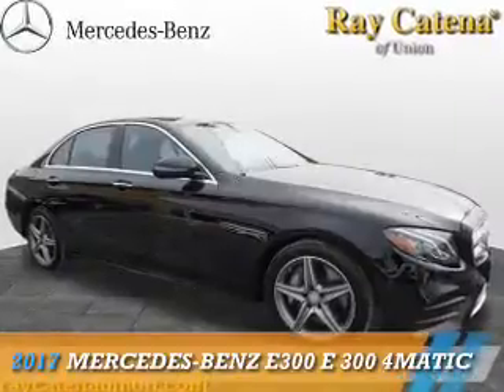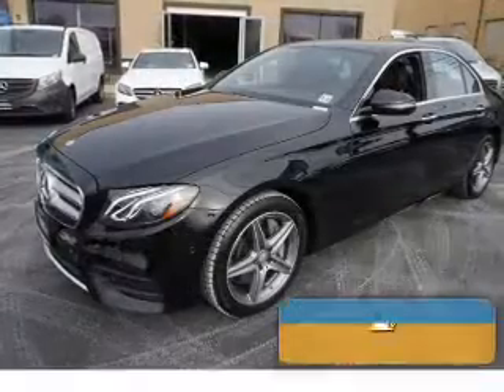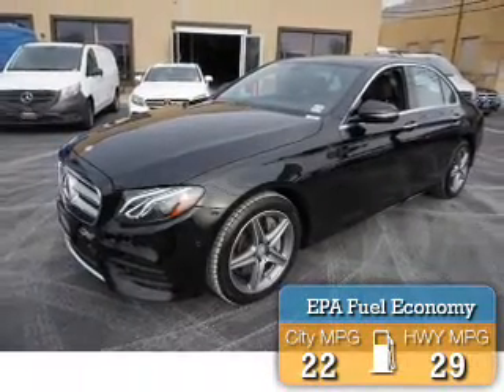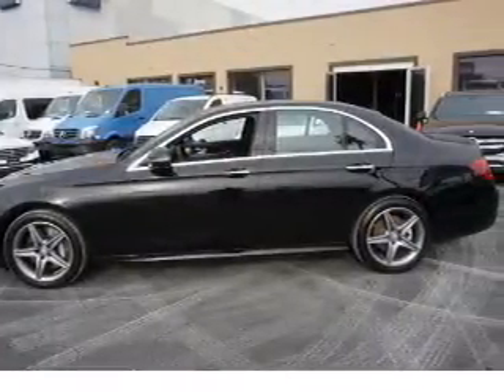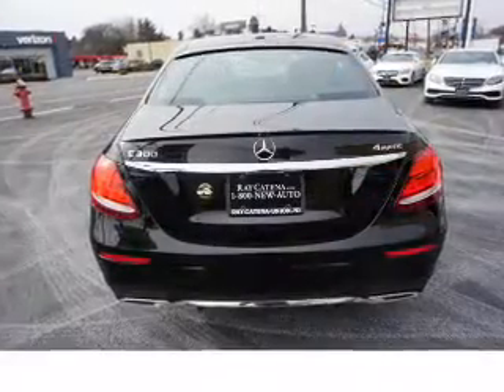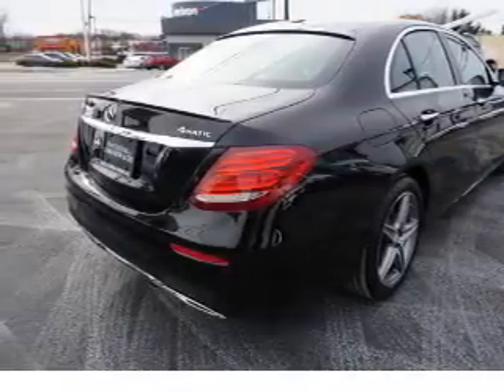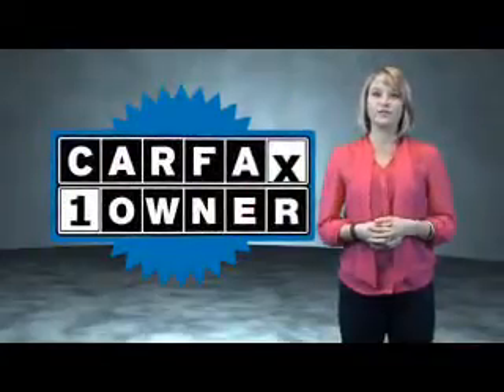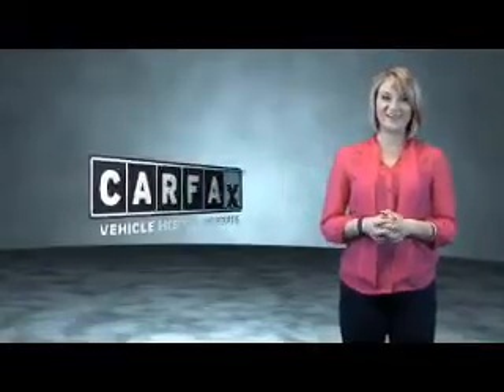2017 Mercedes-Benz E300 P4482 - Union NJ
Phone:
Year: 2017
Make: Mercedes-Benz
Model: E300
Trim: E 300 4MATIC
Engine: 2.0 liter 4 Cylindercylinder AWD
Transmission: 9-Speed Shiftable Automatic
Color: Blk
Mileage: 3756
Address:
VIN:WDDZF4KB9HA059989